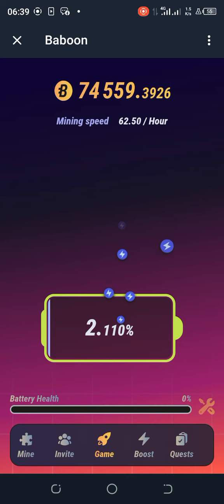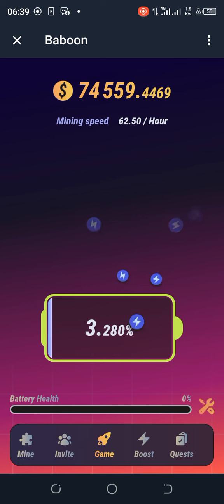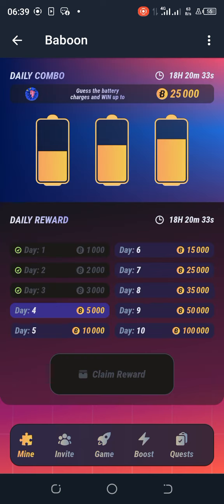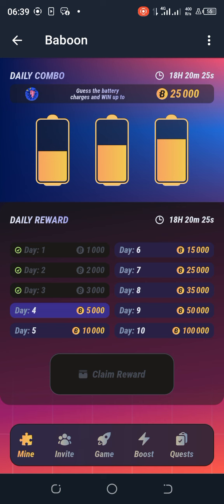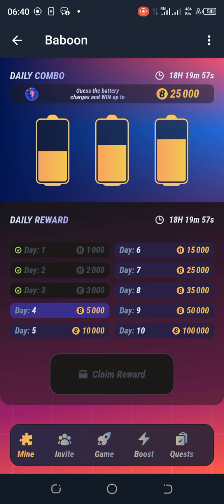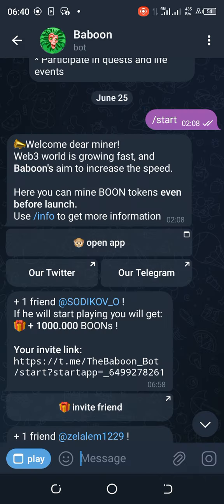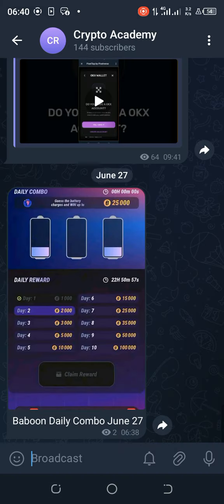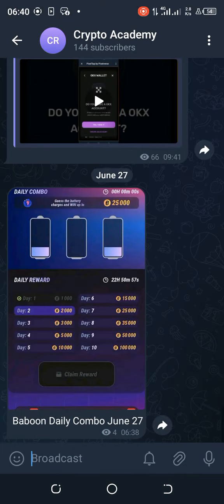27 June Baboon Daily Combo Today